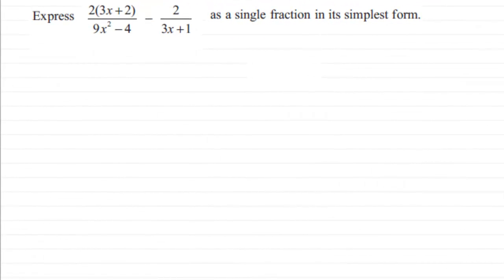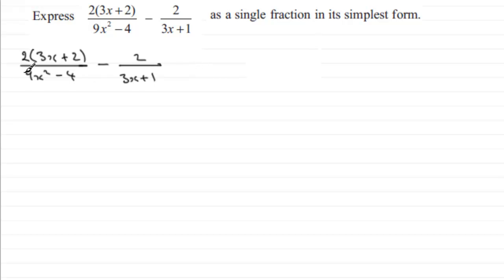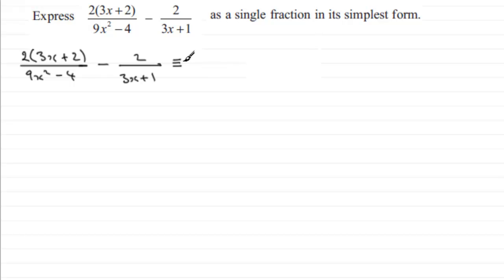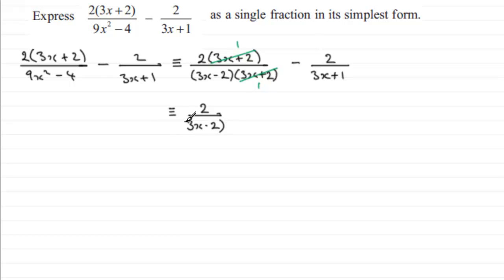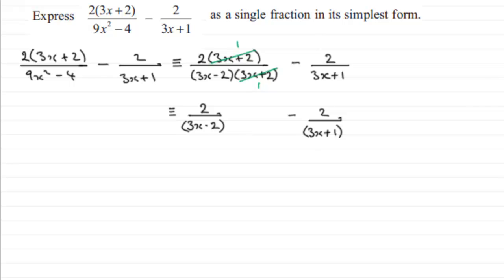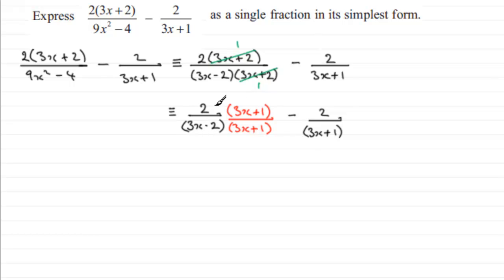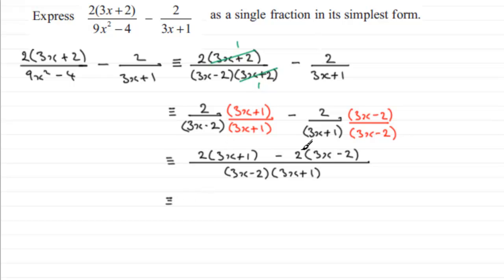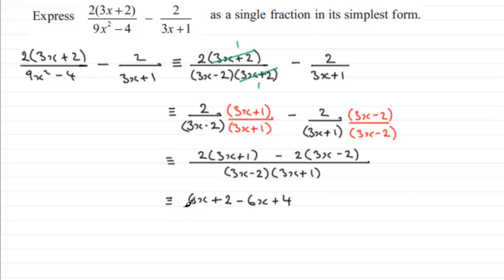Rational Expressions - Addition, Subtraction | C3 Edexcel June 2012 Q1 | ExamSolutions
An example on simplifying rational expressions by adding together two algebraic fractions.